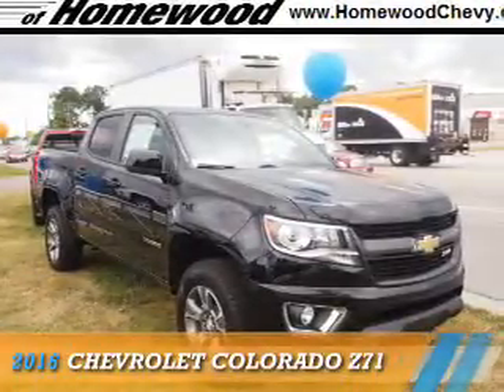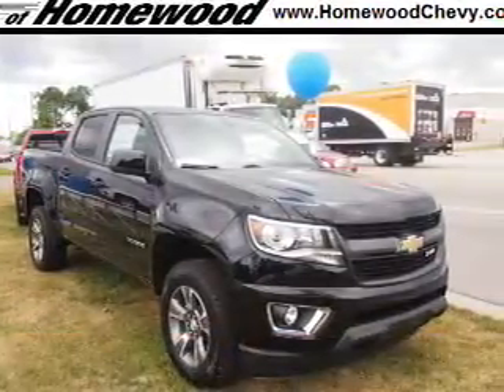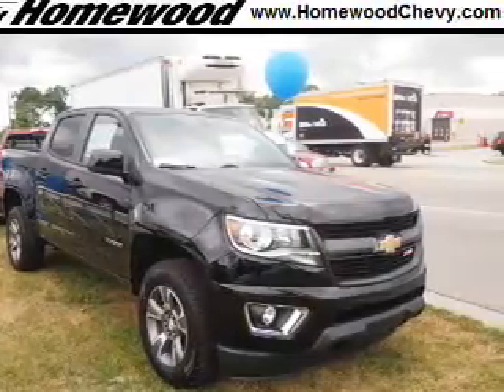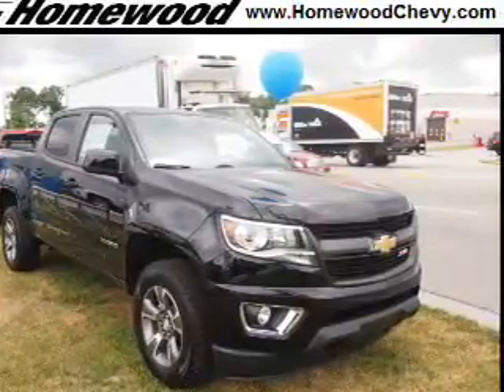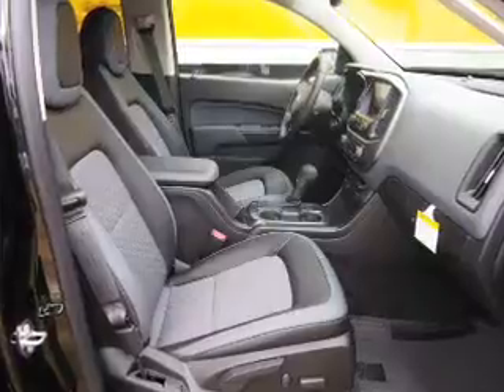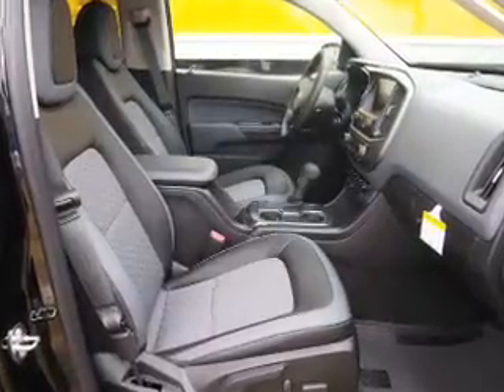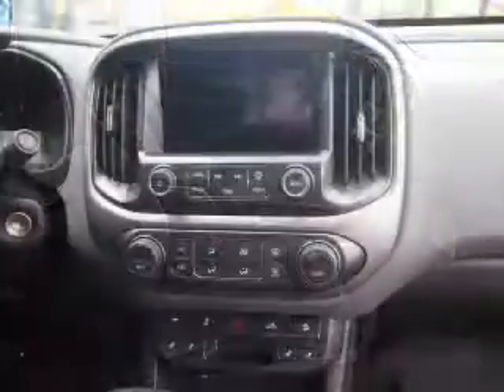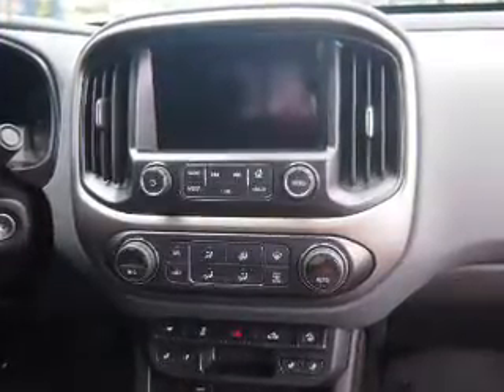2016 Chevrolet Colorado 161292 - Homewood IL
Year: 2016
Make: Chevrolet
Model: Colorado
Trim: Z71
Engine: 3.6 liter 6 Cylindercylinder 4WD
Transmission: Automatic
Color: Black
Mileage: 2
Address:
18033 Halsted St
Homewood, IL 60430
VIN:1GCGTDE36G1332853